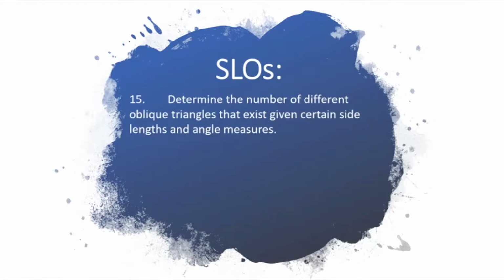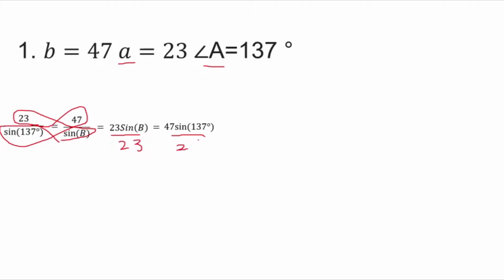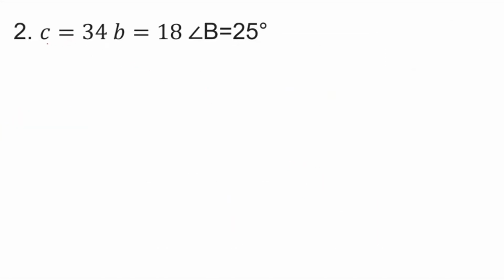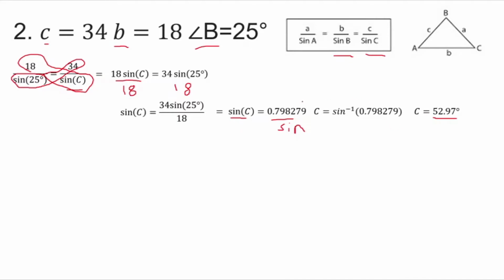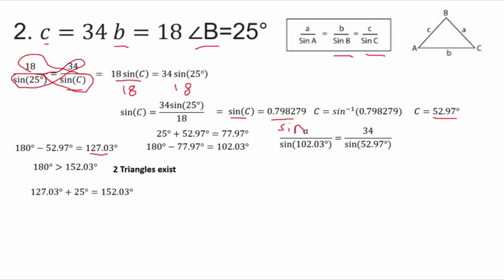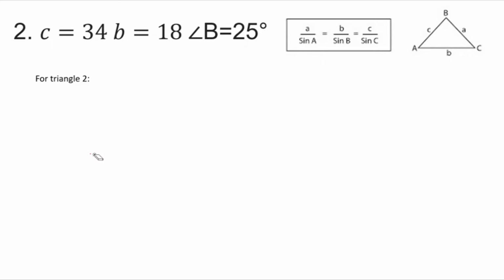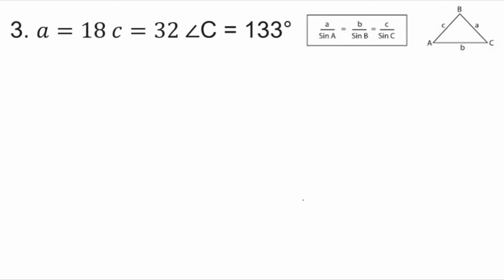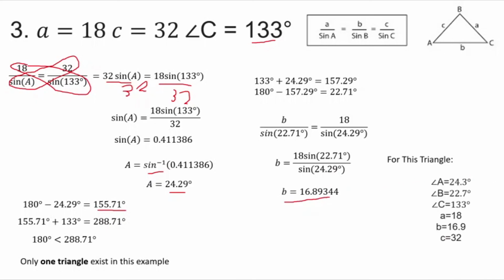SLO 15 -16 part 1 MAT-172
I this video I cover SLO 15-16 which are: 15. Determine the number of different oblique triangles that exist given certain side lengths and angle measures. (15 and 16 go together as one.)
16. Use the Law of Sines and the Law of Cosines to solve oblique triangles (determine all missing side lengths and angle measures).  (The first parentheses is part of the SLO, this one is not.  15 and 16 go together as one.  Done correctly this is definitely large.  While done incorrectly is far too easy.) (This is in Part 2)